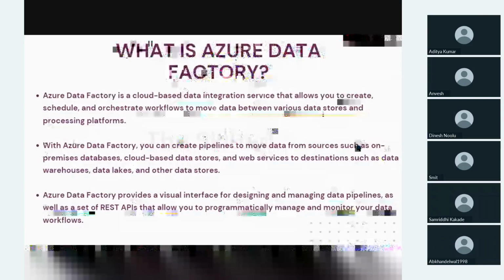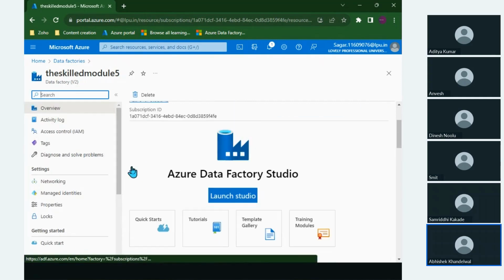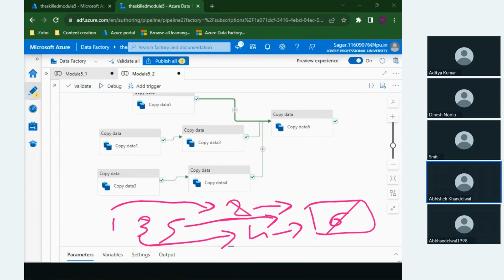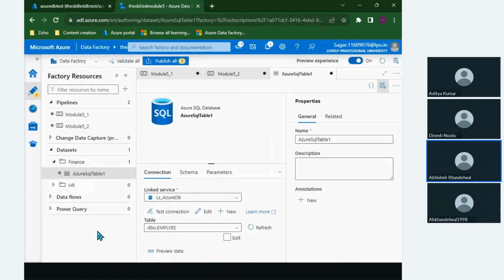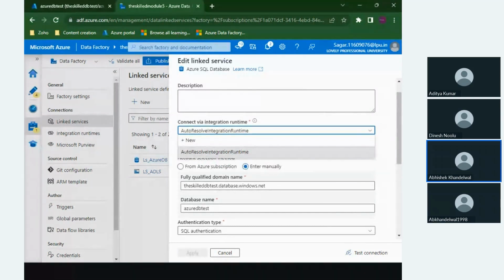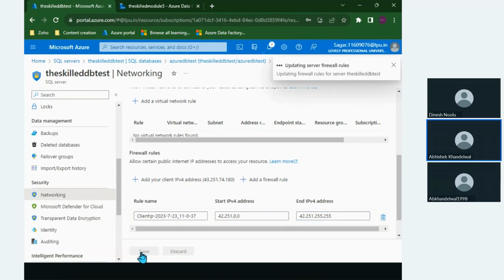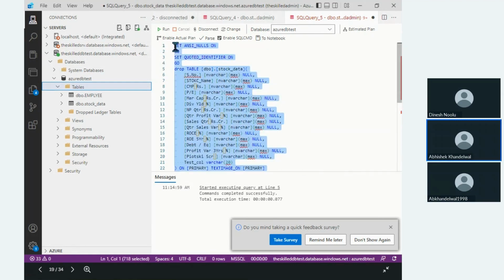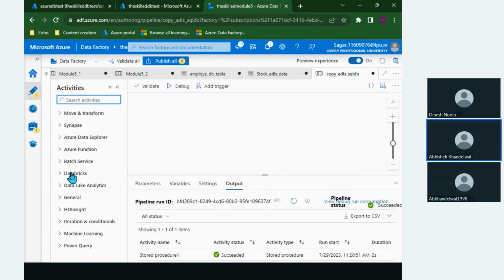DEEP DIVE AZURE MODUE 6 | AZURE DATA FACTORY | LINKED SERVICES | ACTIVITIES IN ADF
In this training video, we have given an introduction to Azure Data Factory and the various components used in it.

We'll begin with an Introduction to Azure Data Factory. You'll gain a solid understanding of what ADF is, its primary purpose, and how it fits into your data workflow. We'll explore its benefits and the reasons why it's a game-changer for data orchestration in the cloud.

Moving on, we'll delve into the Components of Azure Data Factory. This section will cover all the essential building blocks that make up ADF, including Pipelines, Datasets, Linked Services, and Activities. You'll learn how these components interact and collaborate to enable seamless data movement and transformation.

Next, we'll take an in-depth look at Pipelines, Datasets, Linked Services, and Activities in ADF. We'll cover each component individually, exploring their functionalities, configurations, and best practices. By the end of this section, you'll be confident in designing and implementing efficient data pipelines that suit your specific business needs.

Timestamps:
0:00:00 What is Azure Data Factory
0:03:54 Why Azure Data Factory
0:06:39 Key features of ADF
0:07:54 Creating an Azure Data Factory
0:13:08 Components of Azure Data Factory
0:23:15 Creating a linked service
0:28:13 Creating a dataset
0:46:26 Activities in ADF

Our channel is about Data Engineering and topics related to it. We cover lots of topic related to Azure, Python and SQL and continuously planning to add other field related courses.